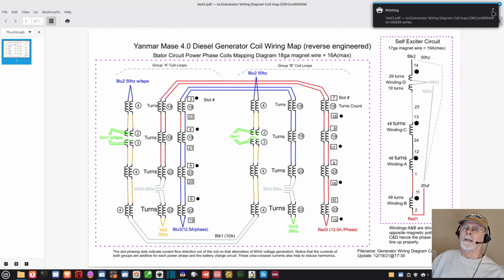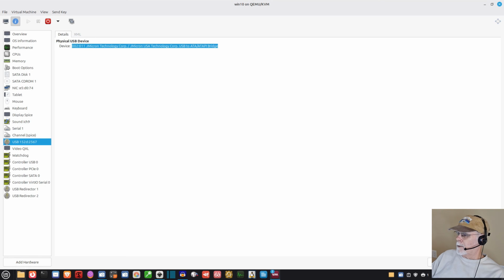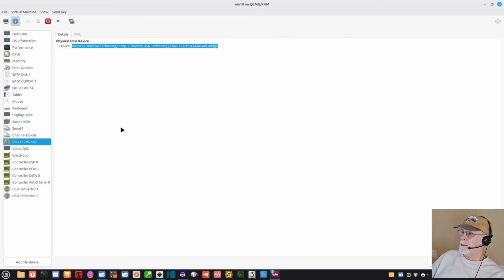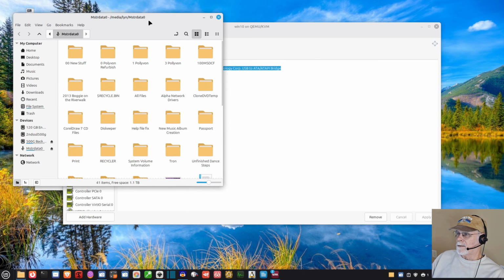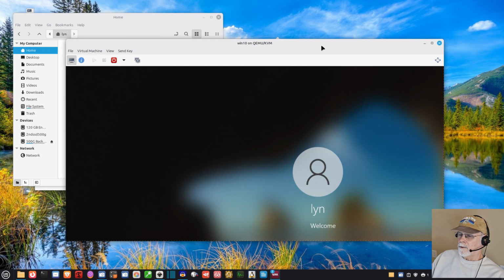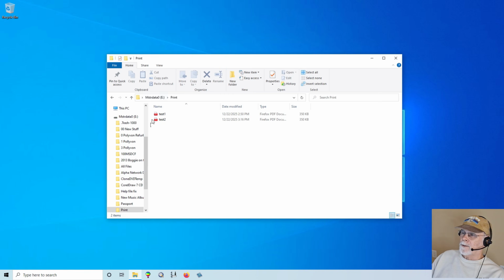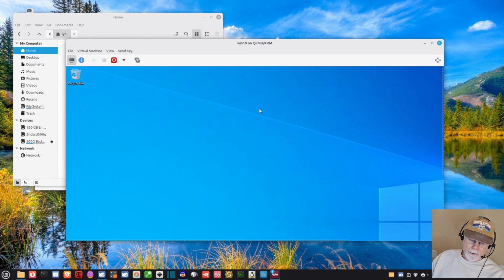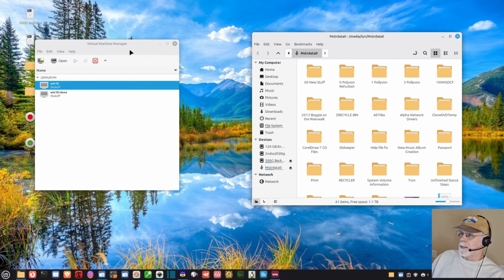Part 2 Virtual Machine Manager on Linux Mint, real easy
Part 2 Demonstrates how easy it is to install and use Virtual Machine Manager on Linux Mint v22.2 for running Windows apps without dual boot.